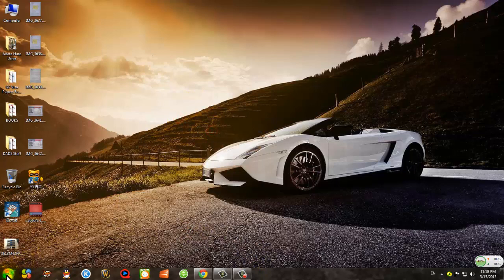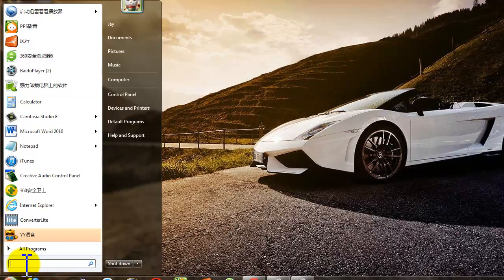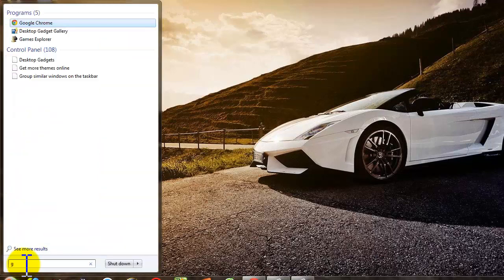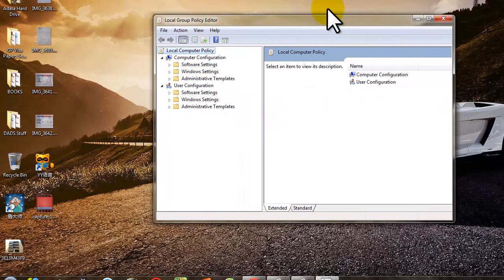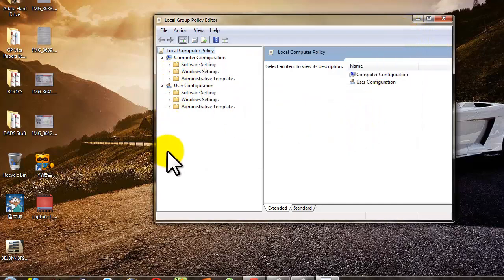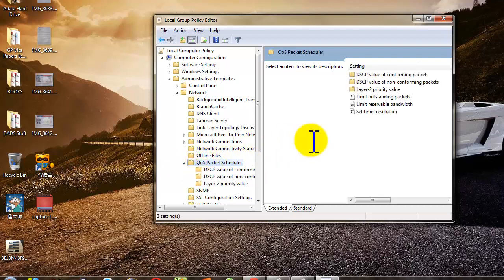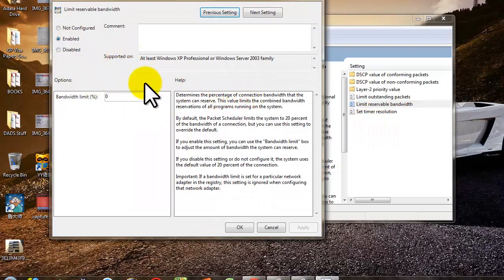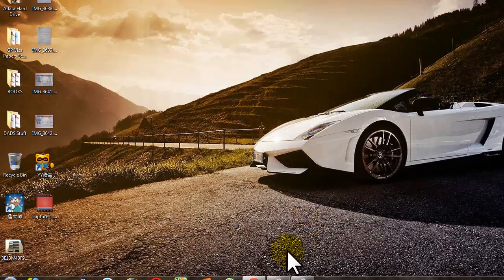WINDOWS 8 - Top secret! Extra 20% Download speed = FREE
How the *&% is WINDOWS 8 so Freaken slow when it comes to downloading?

Slow Downloading speed after Windows 8 upgrade?

This is one trick that I've learned from forums and websites for increasing your bandwidth limit (download speed). It is a MUST DO for most NEW computers.

The app you are searching is

gpedit.msc

Reseting bandwidth reservables to 0% limitation.

Thanks alot